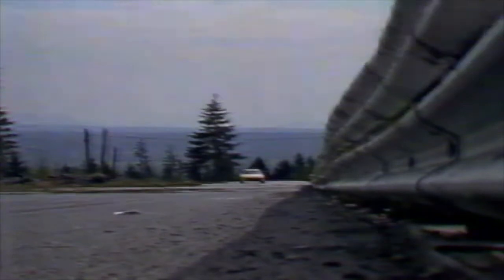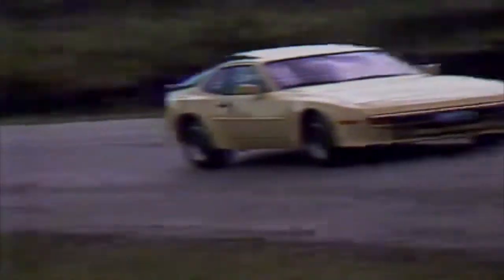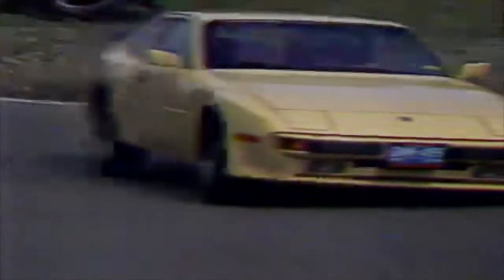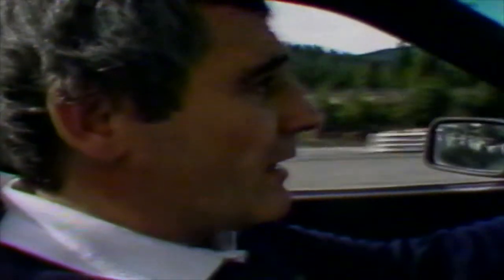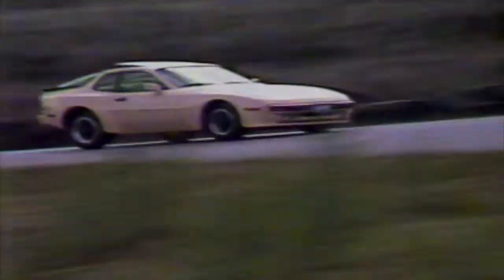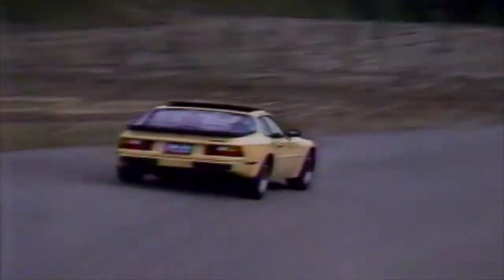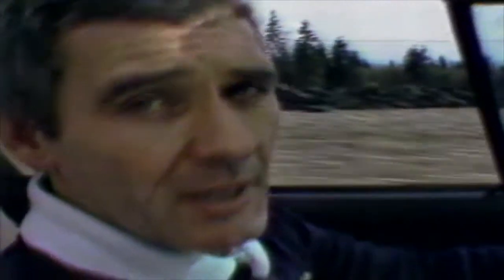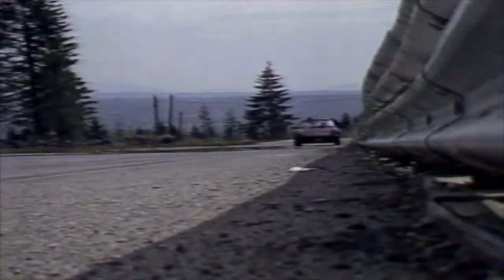Tony Morris Auto Check Porsche 911 and 924